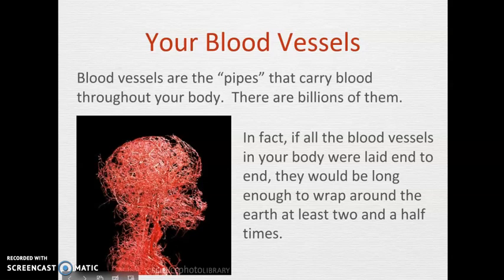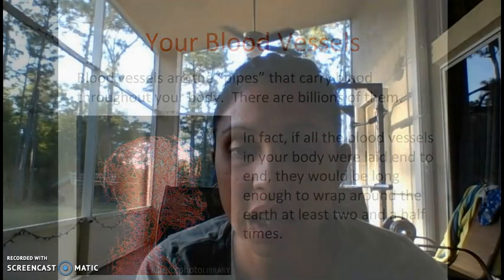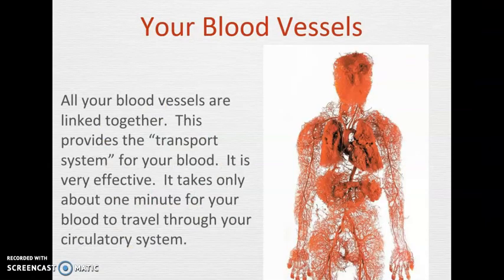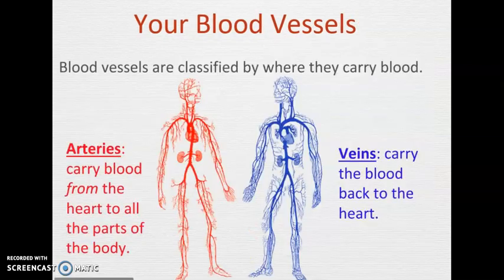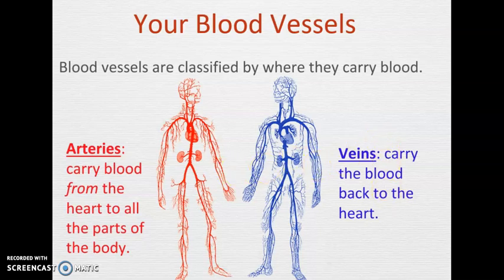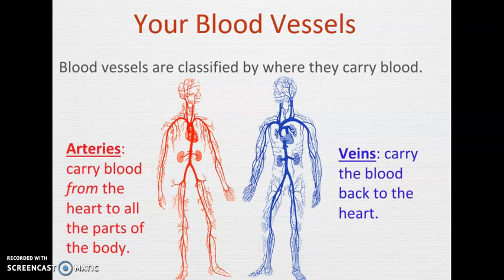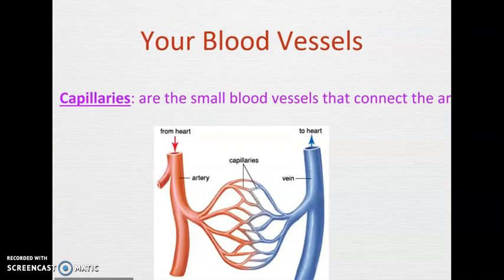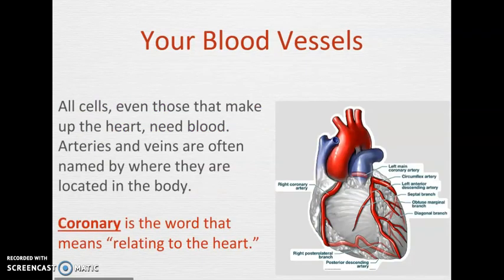Arties Veins Capillary intro